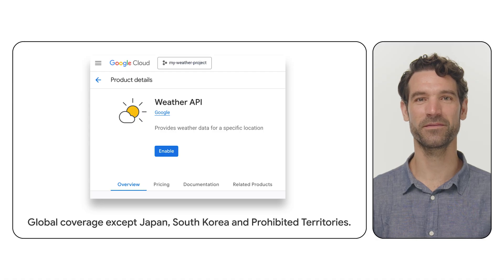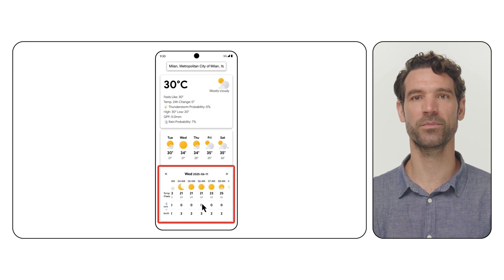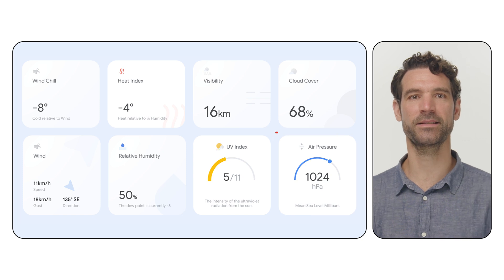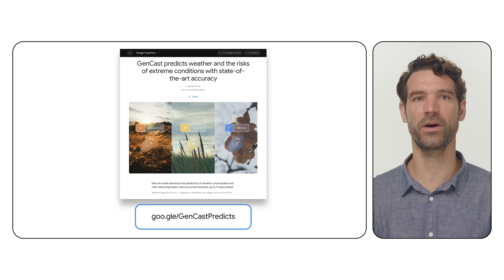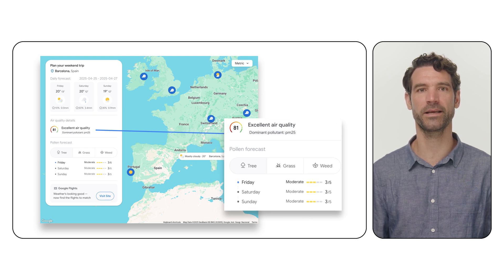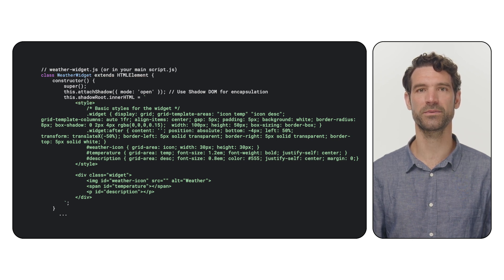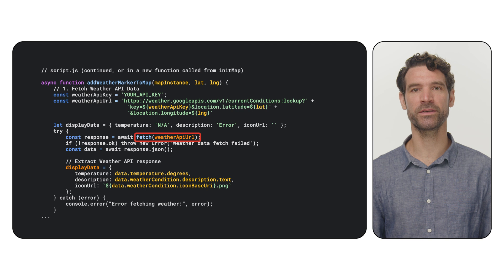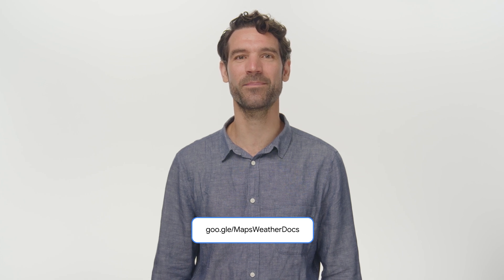Getting Started with the Google Maps Weather API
Ready to build weather-aware applications? The Google Maps Platform Weather API delivers comprehensive weather data with forecasts created within a few kilometers of any location globally. We'll show you how to use this powerful service, which is built on state-of-the-art models with continuous data validation, and improves from Google DeepMind's cutting-edge AI.

Chapters:
0:00 - Introduction
0:24 - The Google Maps Platform Weather API
0:56 - Developer-friendly data elements
1:11 - Weather API endpoints
2:39 - Weather primarily supports populated areas
2:58 - What powers this data?
3:37 - Unlock significant value across the Google Maps Platform
4:17 - Making across industries like travel
4:37 - Let'sbBuild a cool weather widget on Google Maps
7:04 - Head over to the Weather API Developer documentation

Resources:
GenCast predicts weather and the risks of extreme conditions with state-of-the-art accuracy
GraphCast: AI model for faster and more accurate global weather forecasting

Speaker: Thomas Anglaret
Products Mentioned:  Google Maps Platform